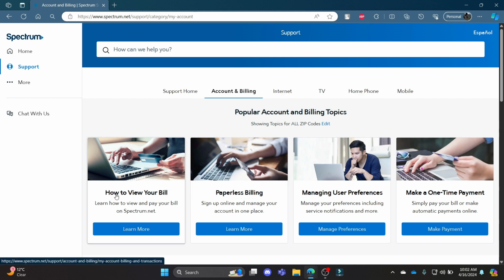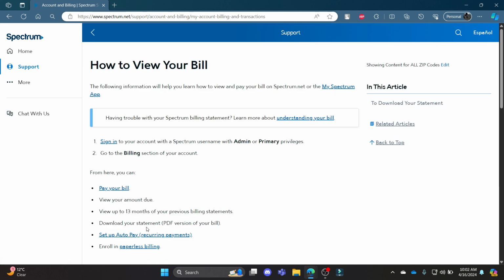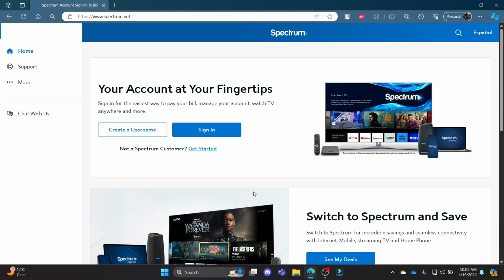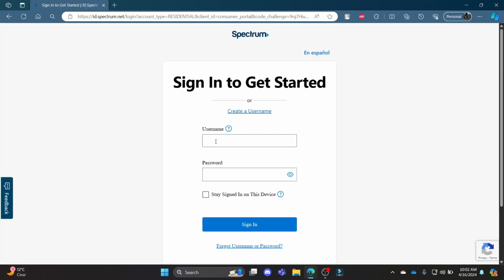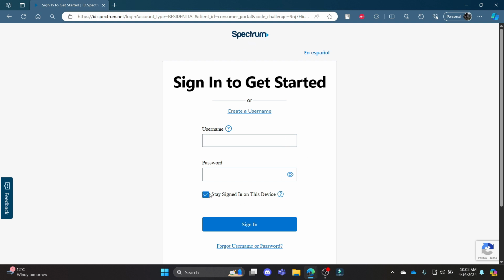How to Login to Spectrum Bill Pay Account (2026) | Sign In to Spectrum Bill Pay Account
This tutorial video will walk you through the instructions to access your account so you can manage your bills effortlessly. We'll show you how to navigate the Spectrum website, where to input your credentials, and how to troubleshoot common issues that might arise during the login process. Whether you're paying your monthly bill or setting up automatic payments, this video will ensure you can manage your Spectrum services without a hitch.